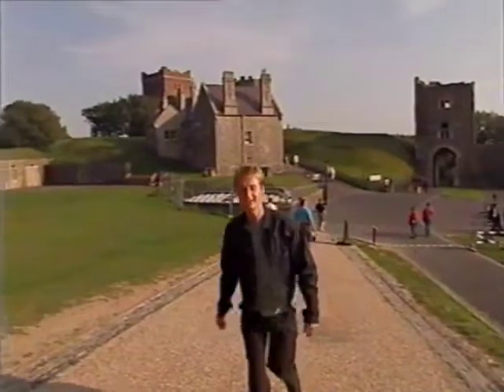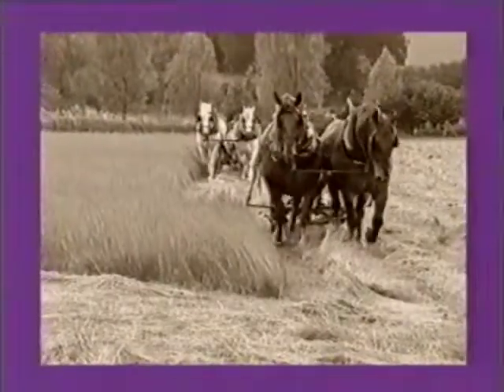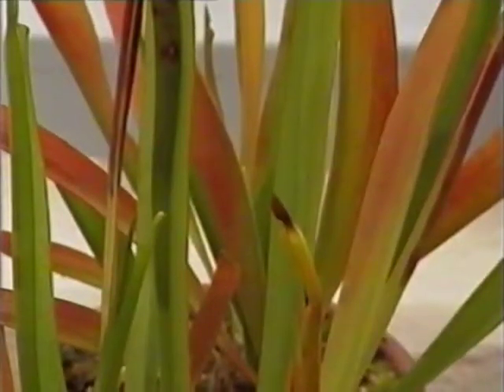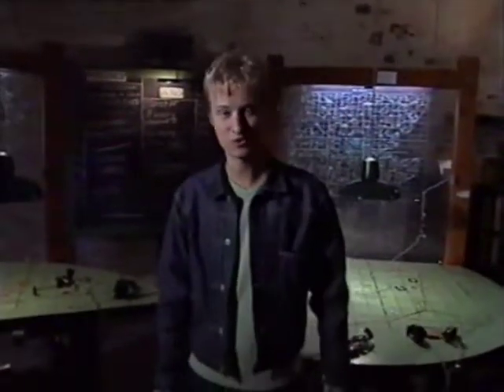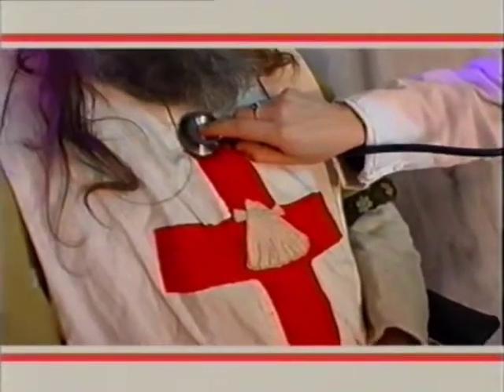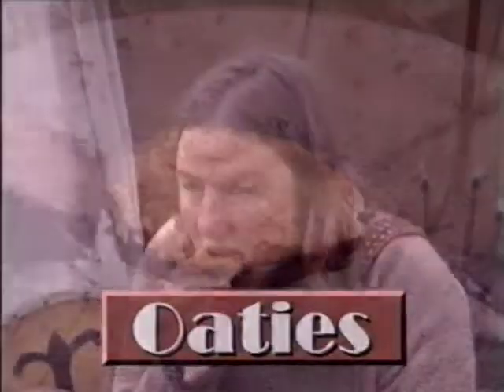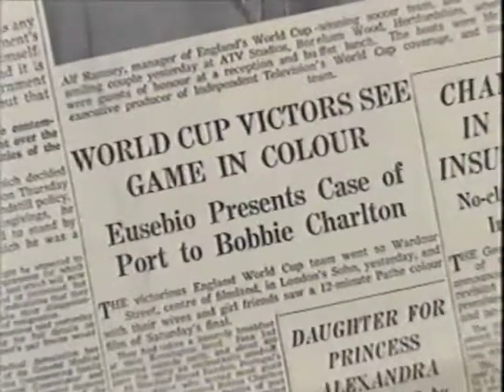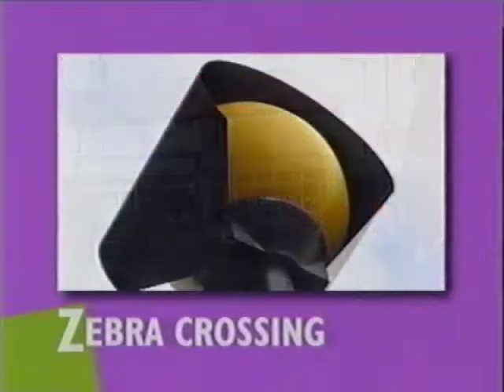The Big History Action Pack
Get collecting with Loyd
Grow Charles Darwin's fly trap on your kitchen
windowsill
Pets in the past
Road test Roman clothes
Serve up some Tudor treats
 ... and the lowdown on time capsules, trams and trains, old photos and
papers, medieval medicine, William the Conqueror and much more ...
... a fascinating A-Z of England's history, hysterical jokes and best days out guide.